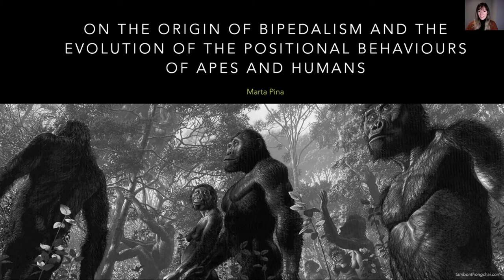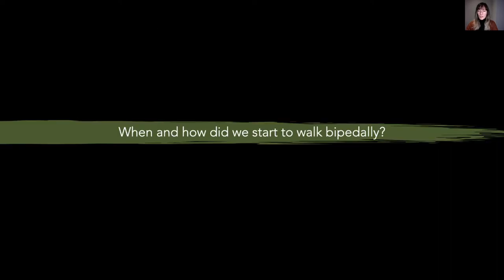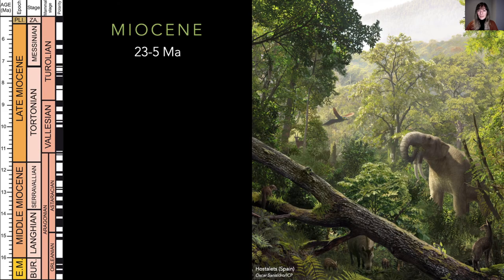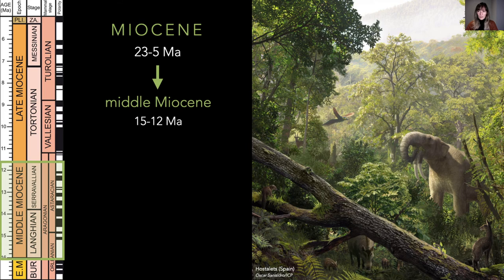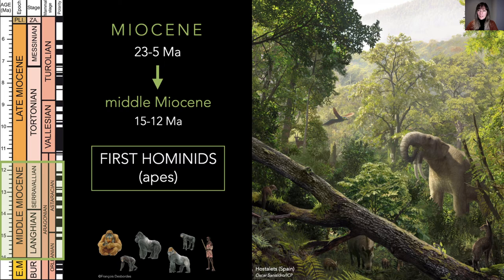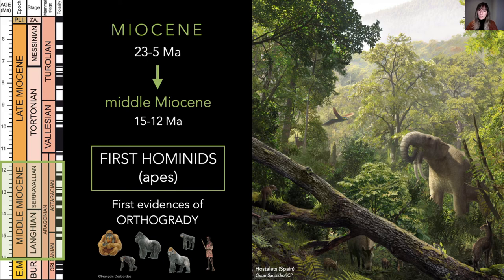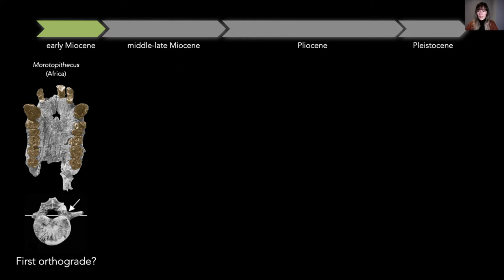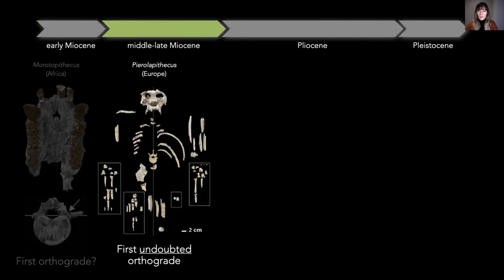Evolution of Terrestrial Life, Bonus Video - EART22101 - Palaeobiology and Evolution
Here we are joined by a very special guest - and expert in human evolution at the University of Manchester -Dr Marta Pina Miguel!